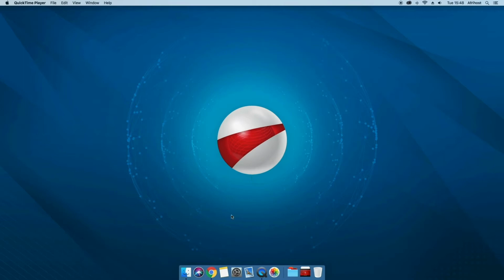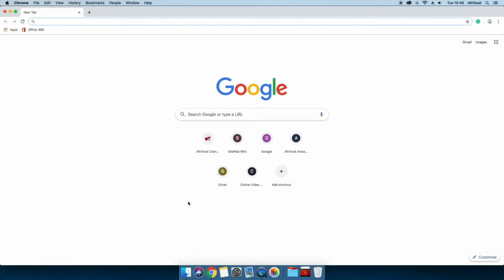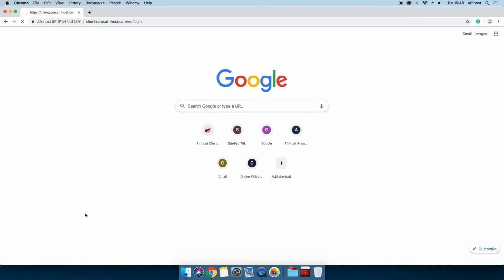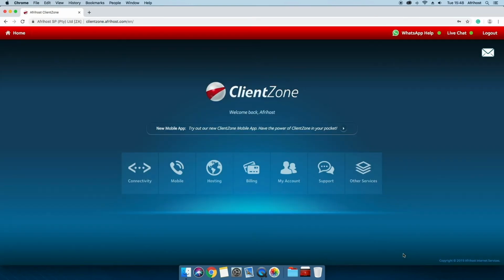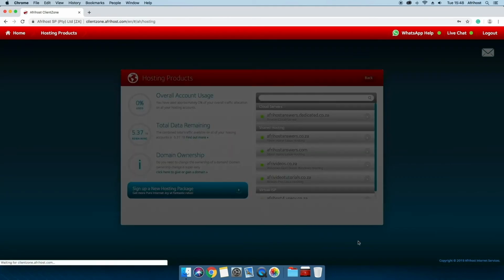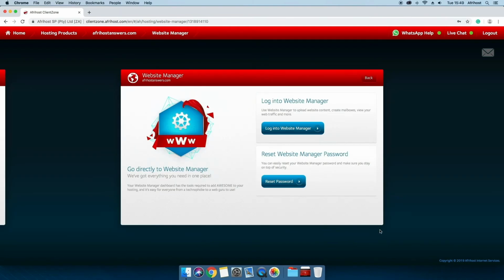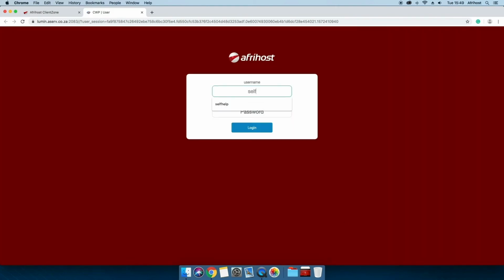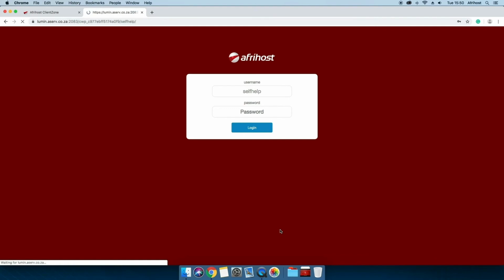Hosting - How to log into CWP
How to log into CWP - For more helpful tutorials please